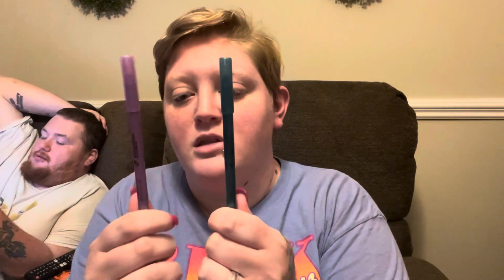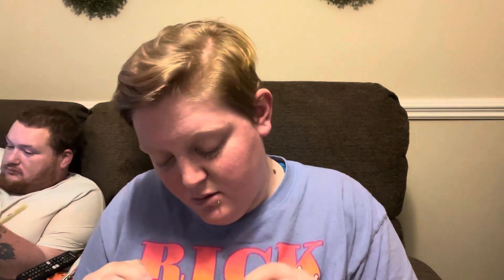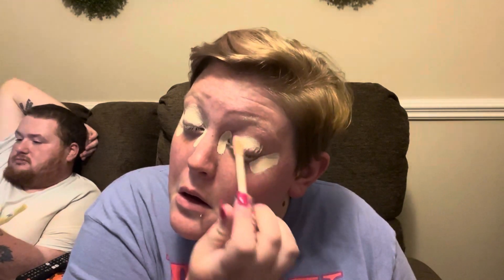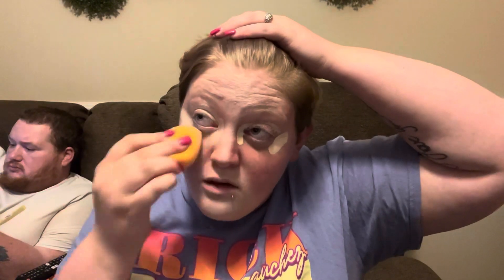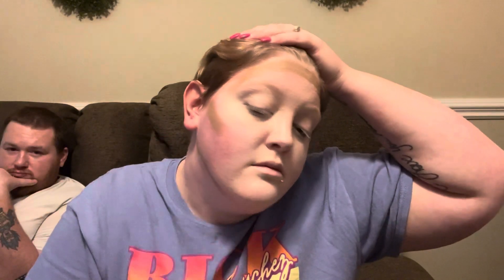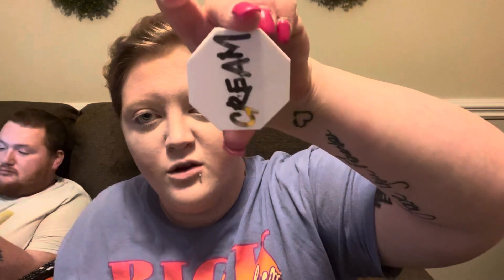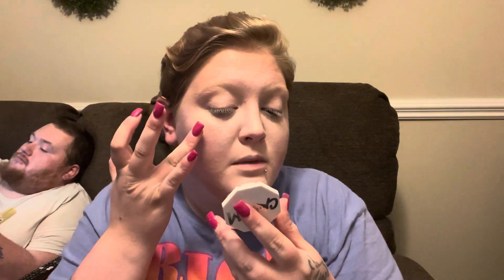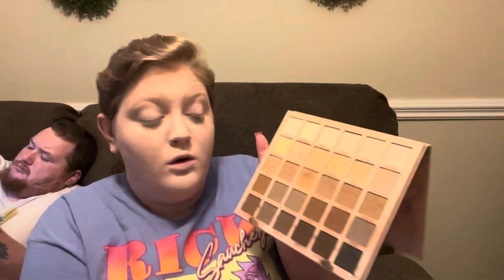Having Fun with Makeup!!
Hello YouTube! It’s been a long time! Let’s play with some makeup!!